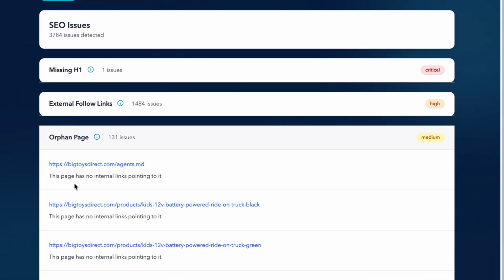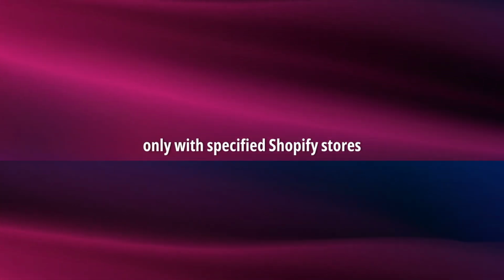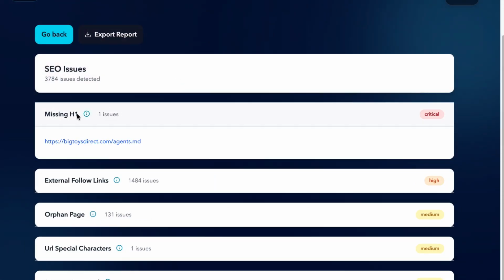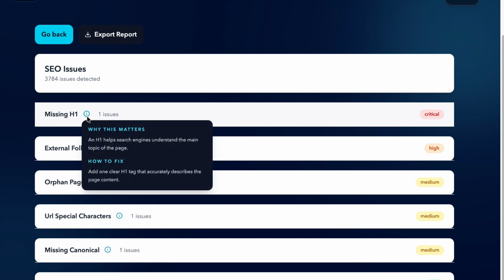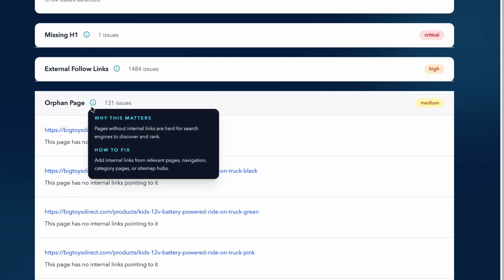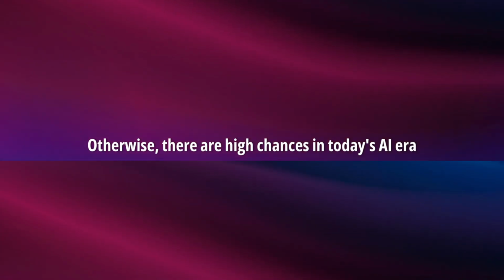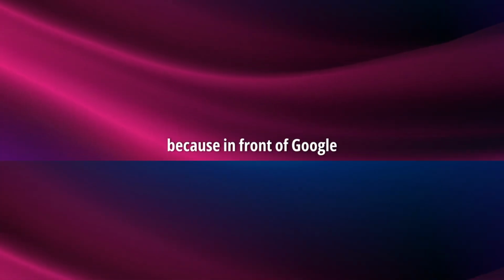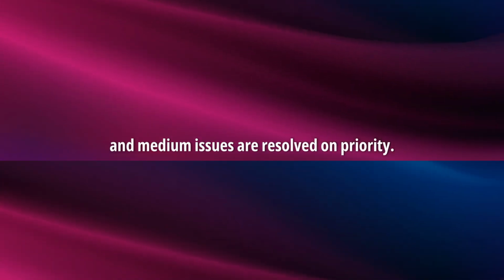I Audited a Shopify Store Here’s What I Found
I audited a Shopify store to see what technical SEO issues were hiding underneath…

and honestly, the problems were pretty common:

duplicate pages
broken internal links
weak collection structures
missing metadata
random indexed URLs

The interesting part?

Most store owners don’t even realise these issues exist.

In this video, I walk through:

how I audit Shopify stores
the SEO issues I usually find
how internal linking becomes messy fast
and the workflow I use to analyse stores much faster

I also show how I use CrawlBeast to:

identify technical SEO issues
prioritise important problems
trace where issues actually come from
and simplify the entire audit workflow

This isn’t another generic Shopify SEO tutorial.

It’s a practical breakdown of how technical SEO workflows actually work on real stores.